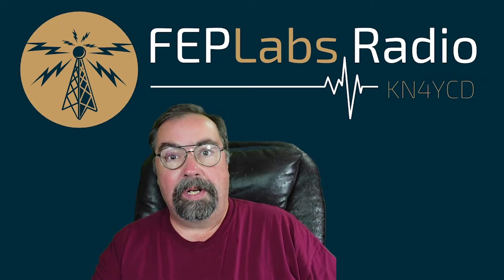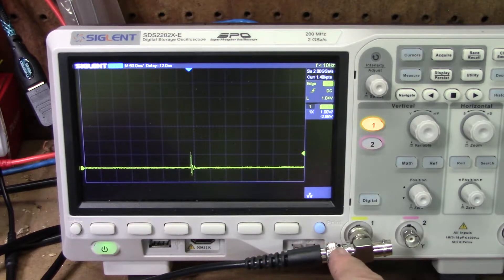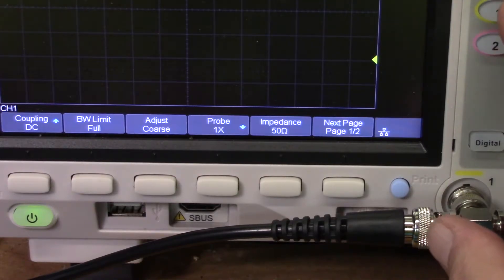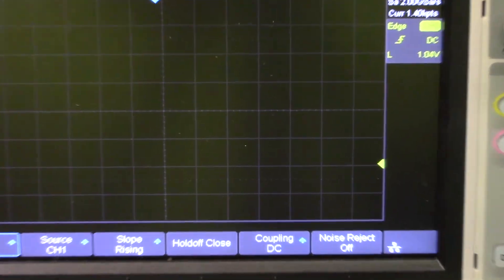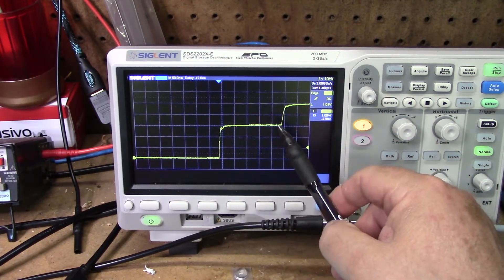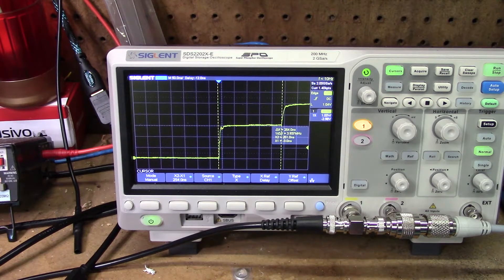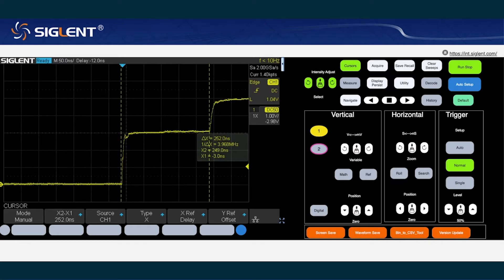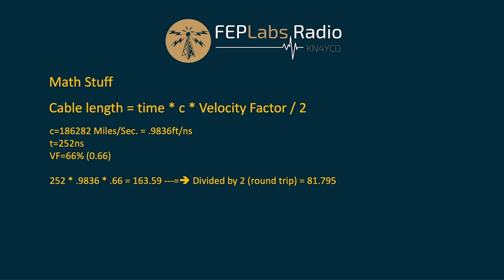Stupid Scope Tricks #1 - Measure cable length with an oscilloscope!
In an homage to overachieving, I delve into how you can measure a cable of unknown length, using an oscilloscope.  We take a look at the tools and technique involved.